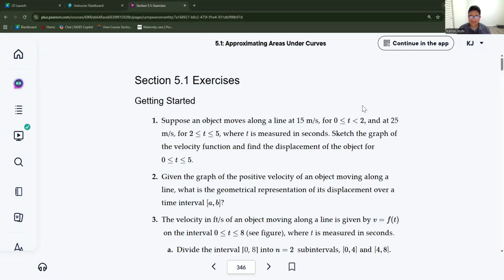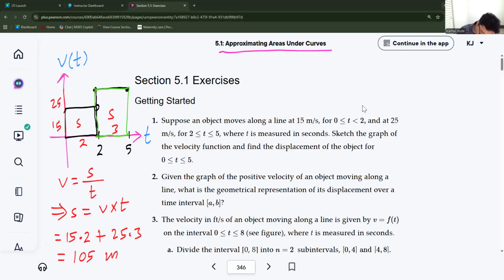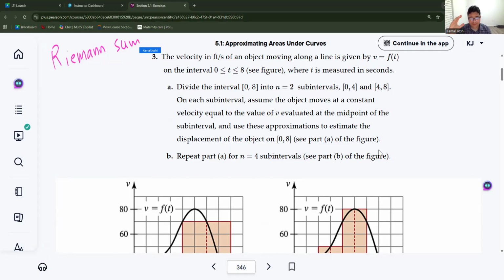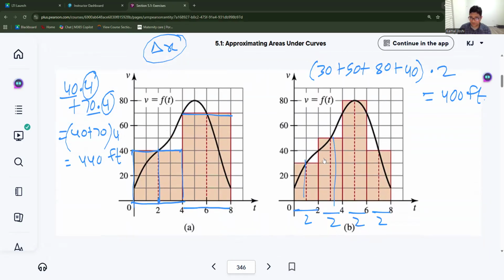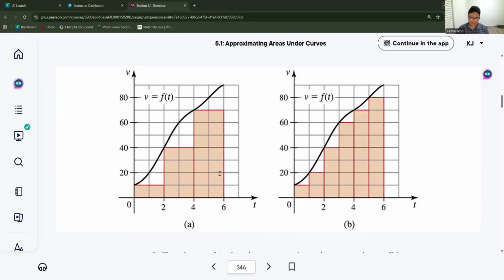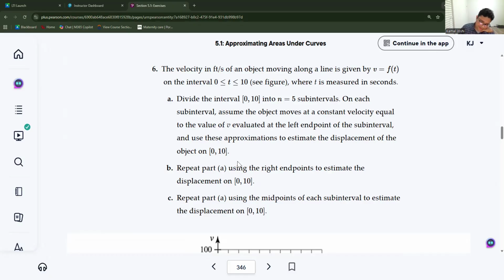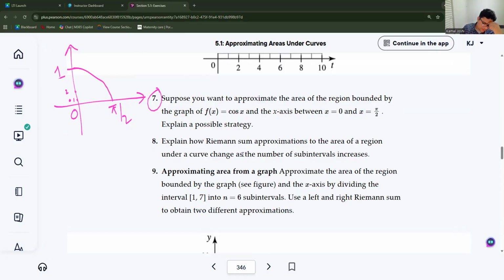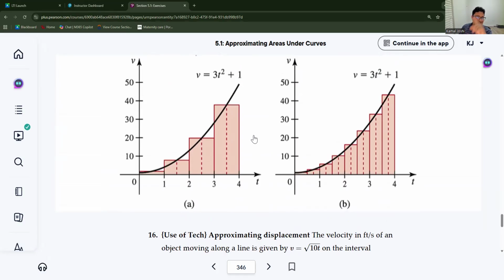Antiderivatives - Solved Examples Part I